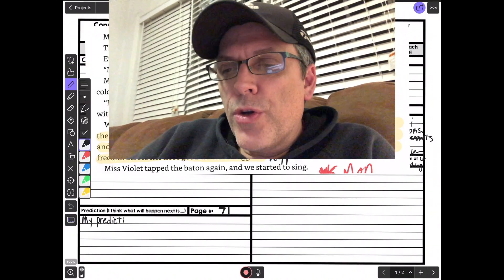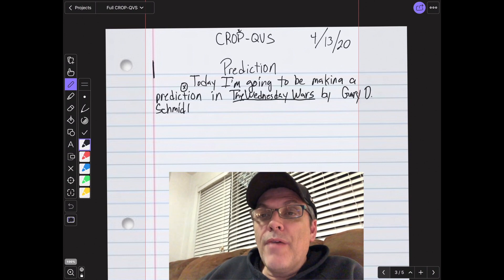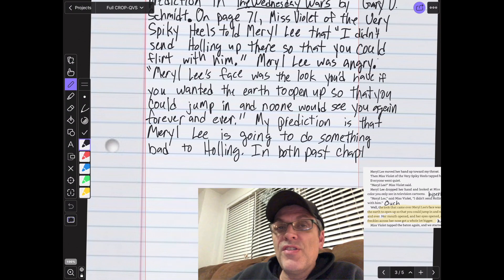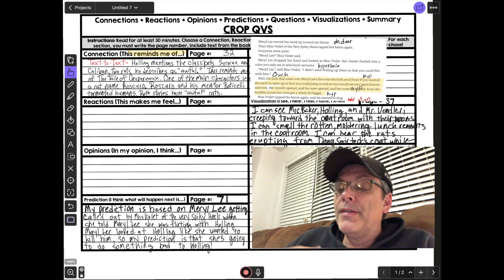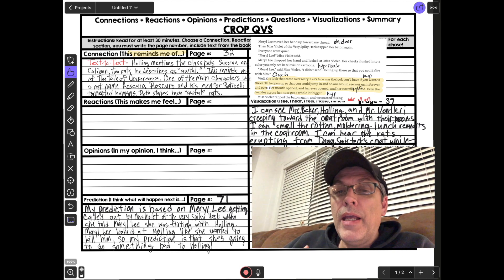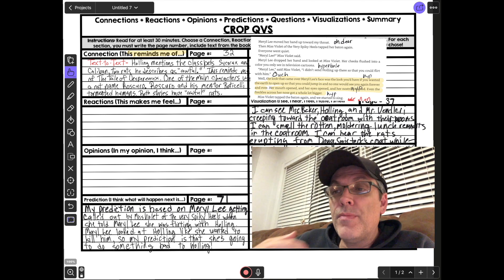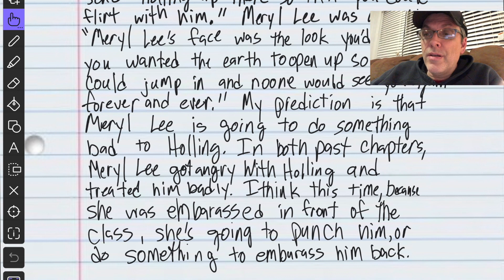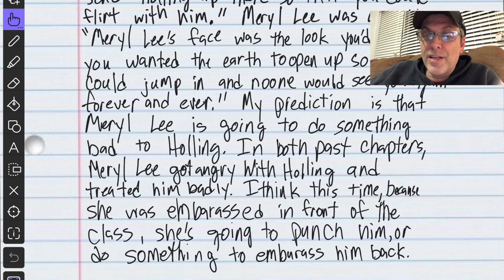MODEL CROP Prediction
This is a model CROP-QVS for Prediction!!!